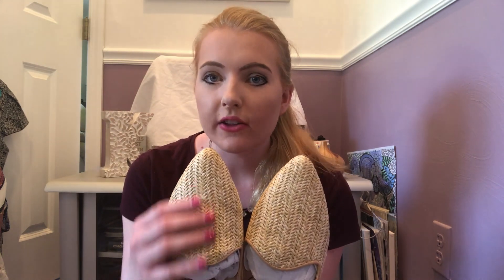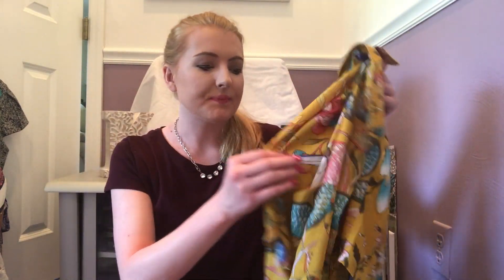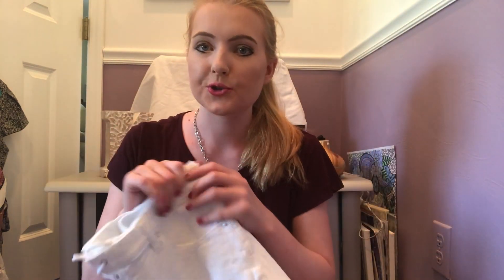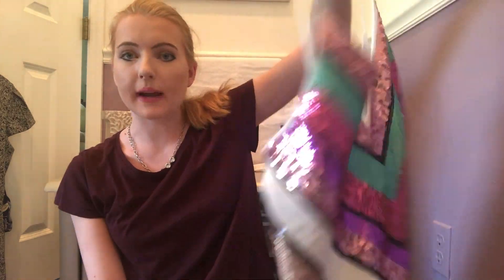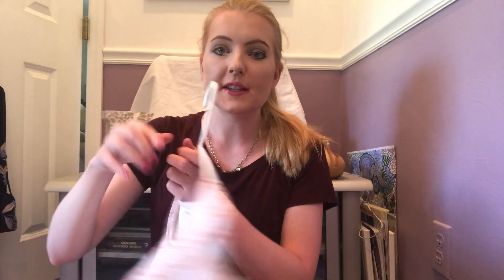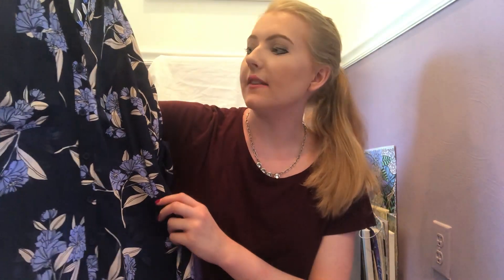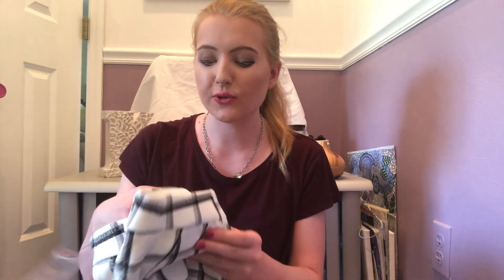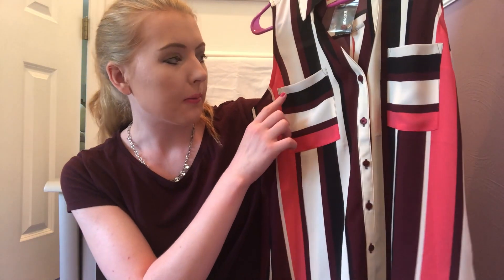Express Summer Sale Haul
Hi!! I'm Kaitlin, lover of pearls and iced coffee. When I'm not reading every single MBTI article on the Internet and trying to find *THE ONE* on Bumble, I'm making YouTube videos and writing novels. I also work full time as an internal auditor. Join me on these crazy adventures here!